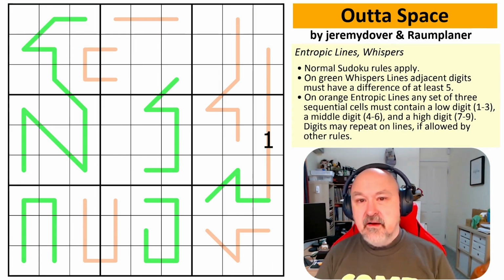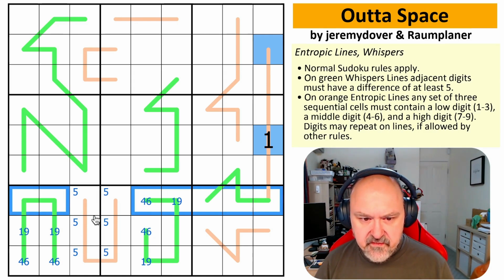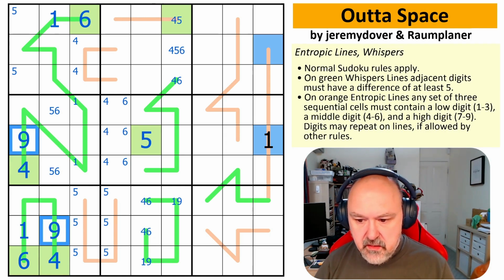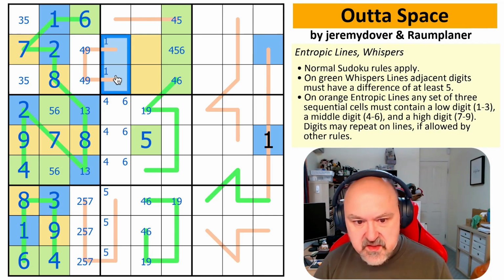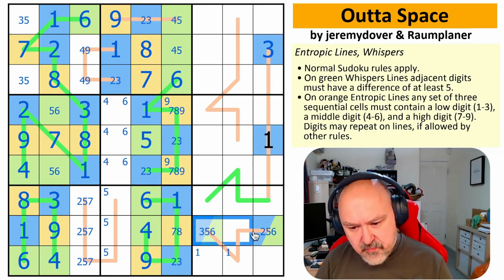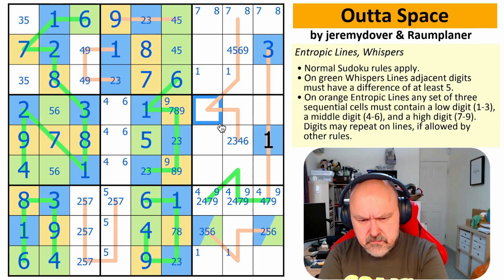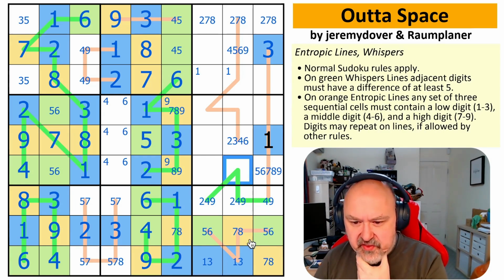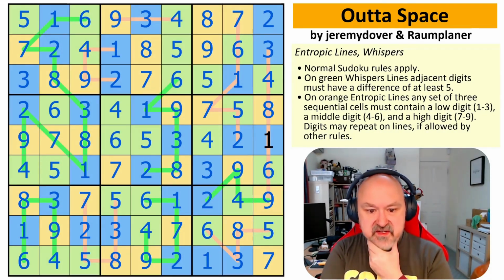Observing Entropic Brilliance in Sudoku Form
My solve of "Outta Space" by jeremydover & Raumplaner, a sudoku using the Entropic Lines and Whispers constraints.

Rules:
- On green Whispers Lines adjacent digits must have a difference of at least 5.
- On orange Entropic Lines any set of three sequential cells must contain a low digit (1-3), a middle digit (4-6), and a high digit (7-9).
Digits may repeat on lines, if allowed by other rules.

* Entropic Power Lines Puzzle Pack *
Thanks to all the setters involved in the creation of this pack of 12 Entropic Lines puzzles.

Entropic Power Lines will be running on my channel until the 30th of April.

* March of the Quads *
April sees the continuation of March of the Quads.
You can download the Puzzle Pack for free from the following locations.

March of the Quads will still be running until the 20th of April.